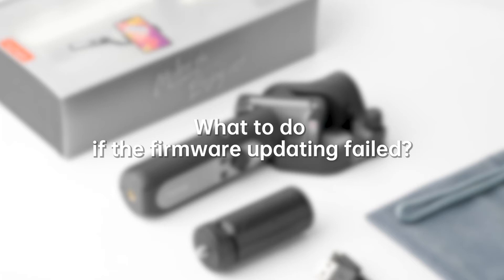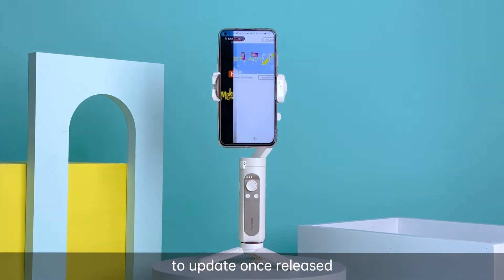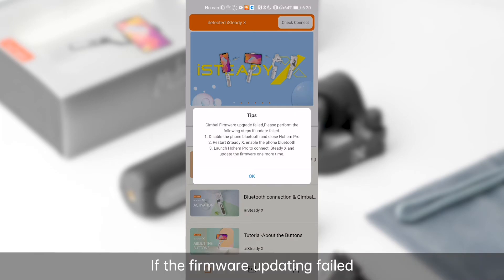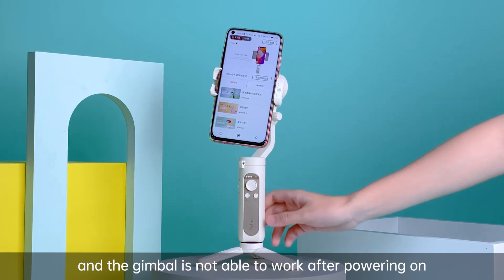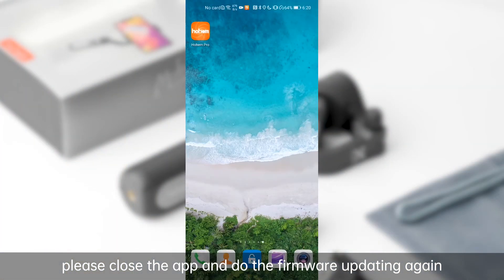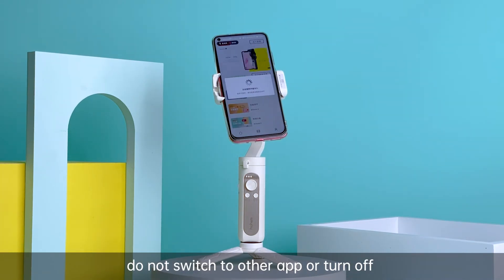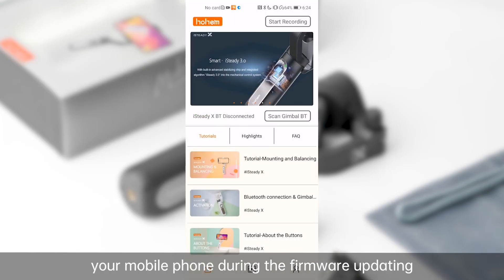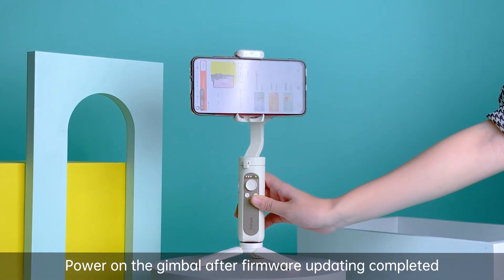Tura HOHEM - Smartphone Gimbal iSteady X Troubleshooting: Firmware update failure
HOHEM - Smartphone Gimbal iSteady X (Item no. 772270, 772271)

The ultra-light weighted smartphone gimbal stabilizer that folds to fit in your pocket, with only four simple keys made for everyone, and all-functional APP to unlock possibility.